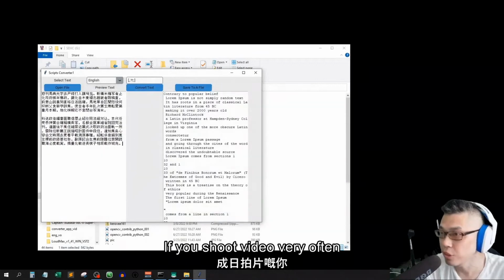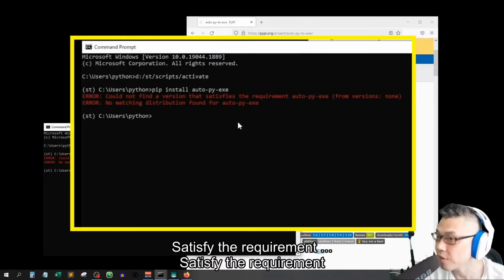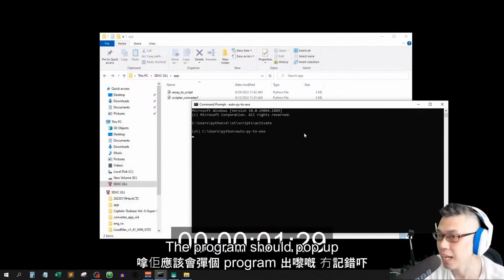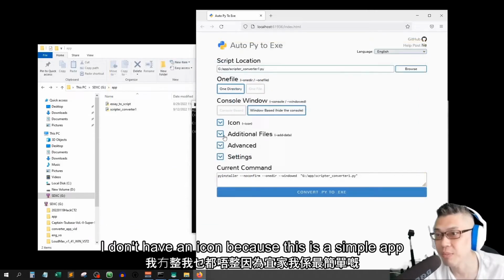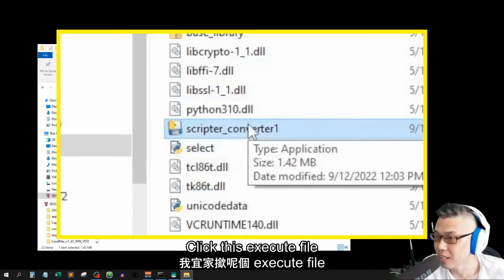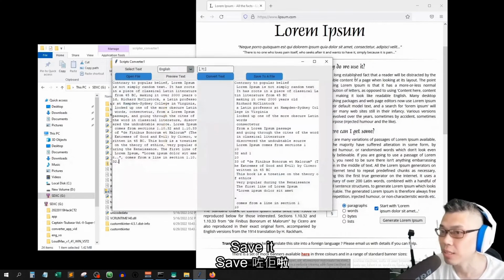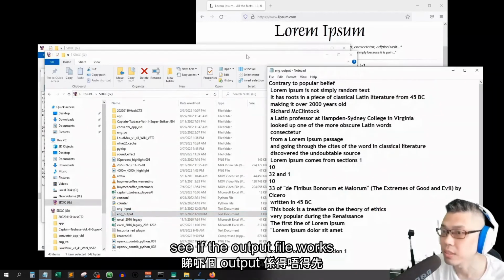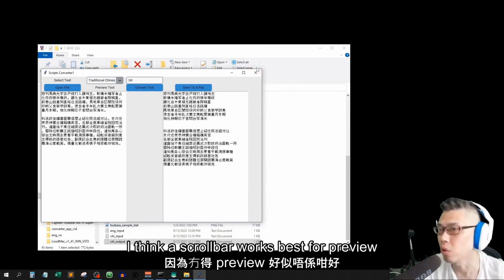How To Convert Python Script To Windows Program | Auto-Py-To-Exe | CC: English-Cantonese Bilingual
This is the optional video for the Python app (on Windows 10) creation series with customtkinter.

In this video, I'll walk you through how I convert my Python script into an executable program being run on Windows.

The tool that I used was autopytoexe

If you want to follow along, feel free to download the template below.